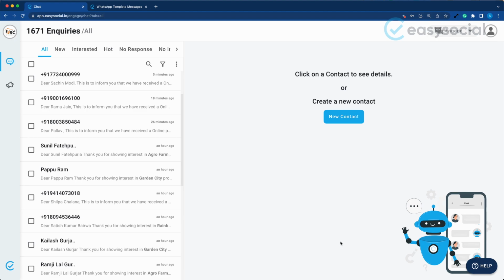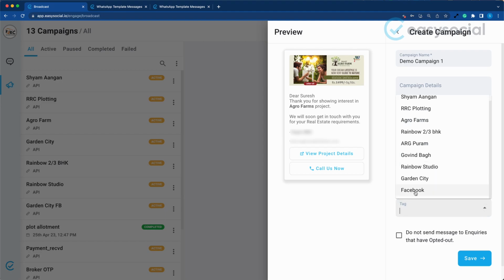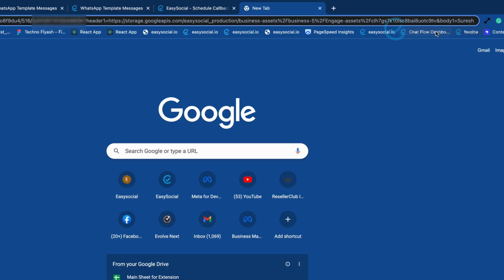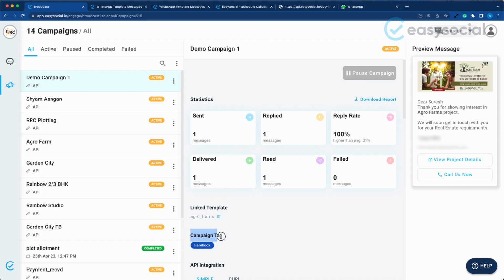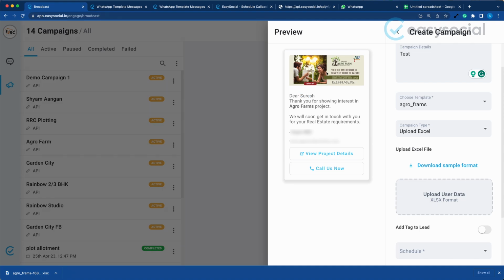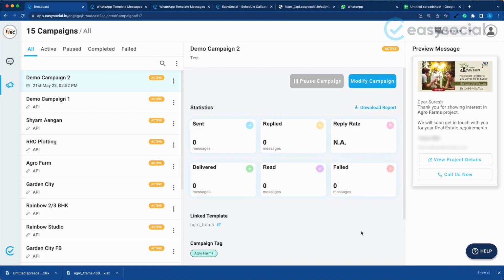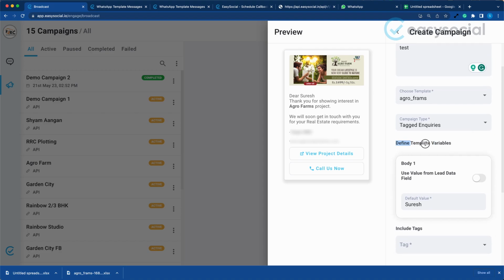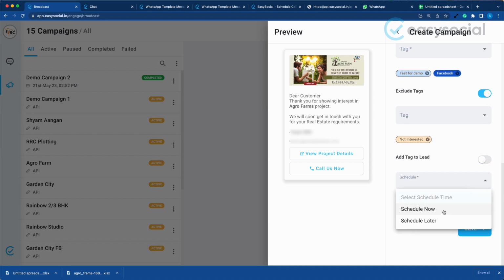Bulk Messaging on WhatsApp - Learn all about the Broadcast menu on Easysocial.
This video illustrates the way to broadcast bulk messages on WhatsApp. There are more than one ways to broadcast messages through excel sheet, API code and your tagged inquiries on EasySocial.

Easysocial boasts fastest broadcast speeds, we can send upto 1,00,000 messages in under 17 minutes.

Even when you send bulk messages on WhatsApp you can be rest assured that your account will not be blocked. You have to ensure that the contacts your are sending the messages to, are or have been your customers, who have opted in to your marketing campaigns, and you can send them messages worry free.

Get access to FREE WhatsApp Chatbot on EasySocial.